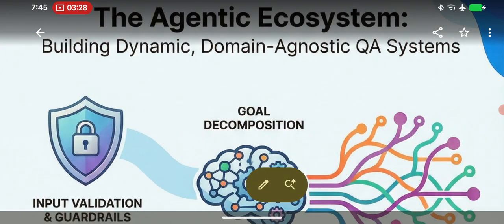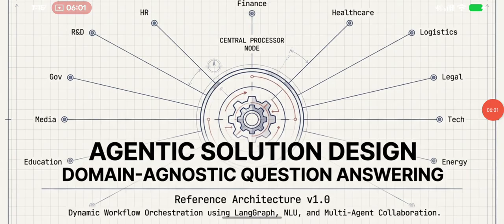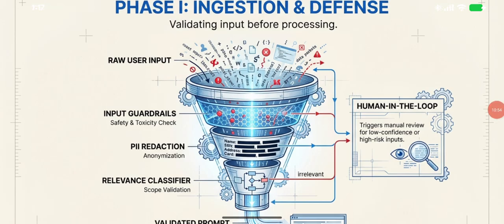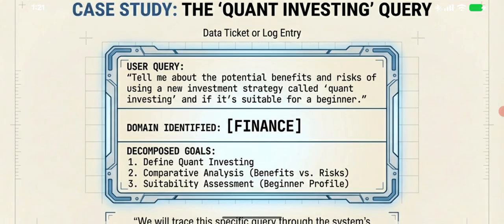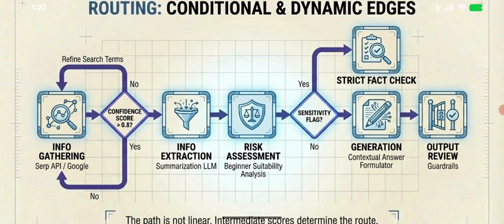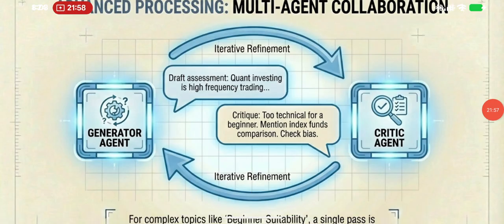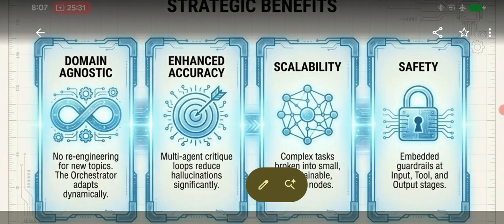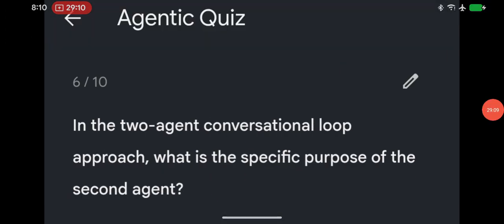4. Introduction to Agentic AI for Domain-Agnostic Question Answering